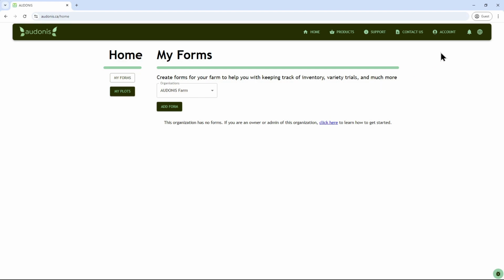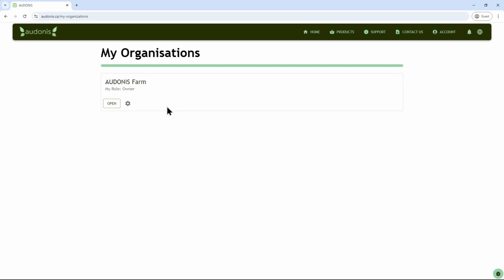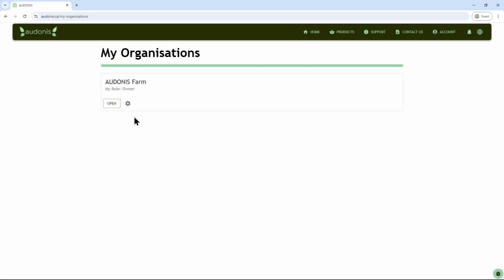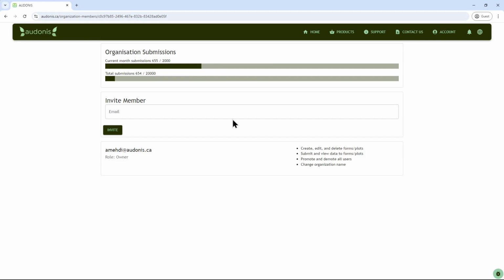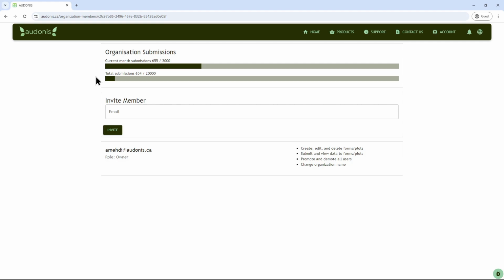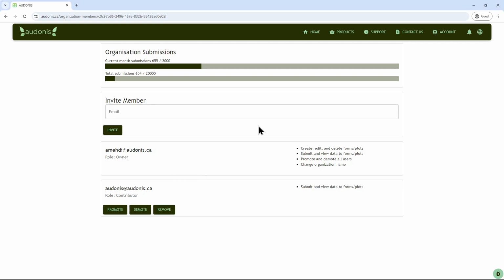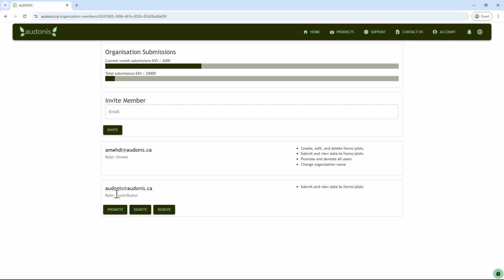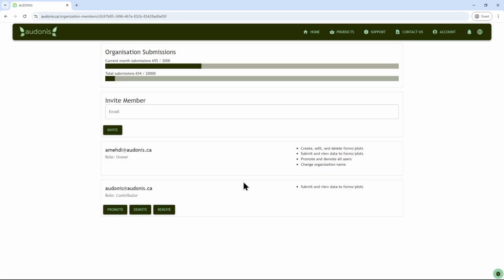Managing Your Organization in AUDONIS: A Step-by-Step Guide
Ready to get the most out of AUDONIS?
In this video, we'll show you how to effectively manage your organization within AUDONIS. Learn how to add members, assign roles, and organize your data seamlessly, ensuring that everyone on your team is set up for success in your IPM scouting efforts.

👋 About AUDONIS
We’re AUDONIS – a user-friendly software designed to simplify your Integrated Pest Management (IPM) scouting. Easily create forms, manage your plots, and collaborate with your team to optimize crop health. Affordable, accessible, and built for your success.